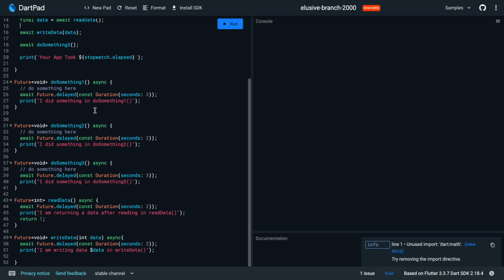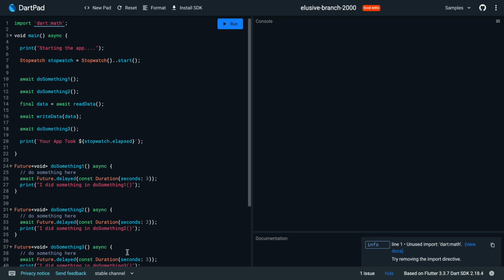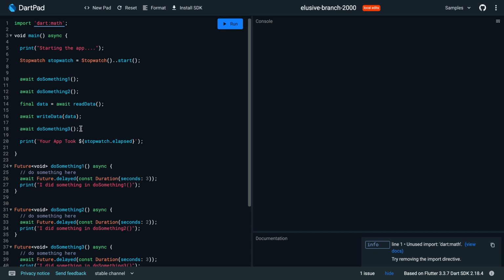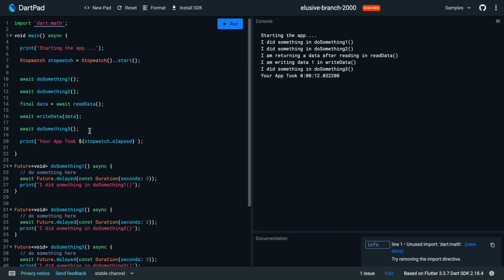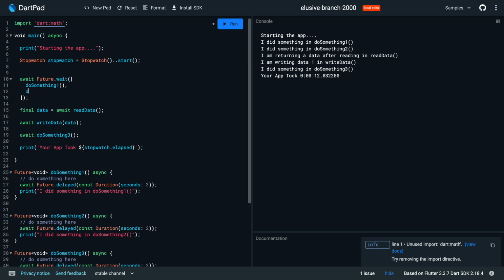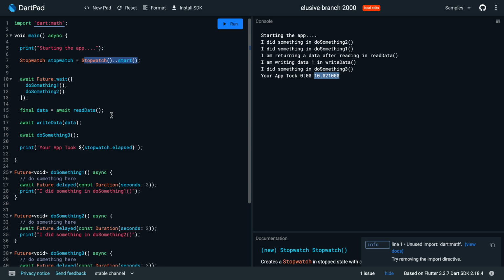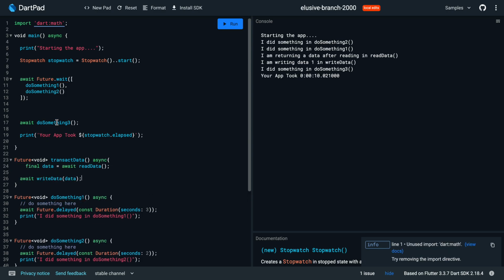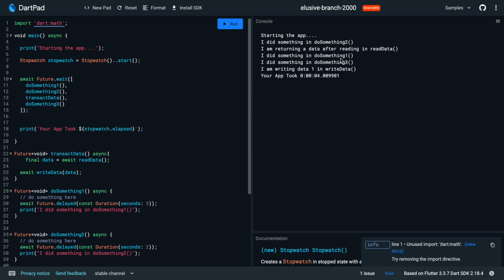How to properly handle FUTURES. Flutter - The right way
This video explains how to handle multiple futures properly in your flutter app.